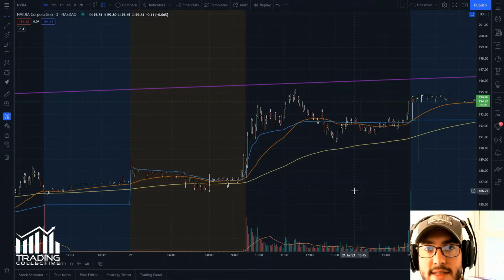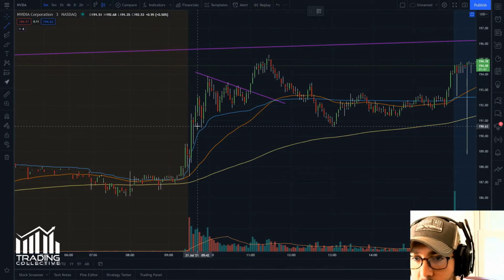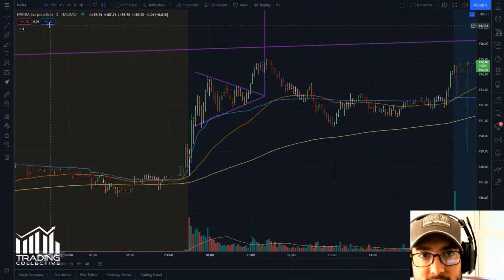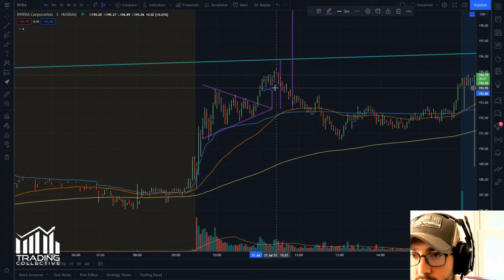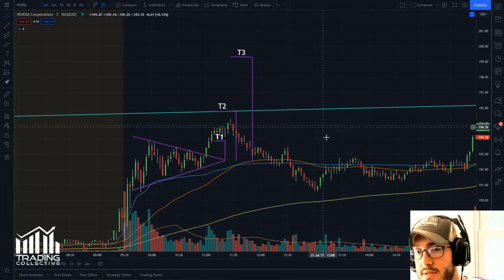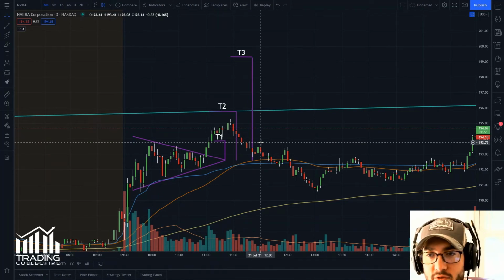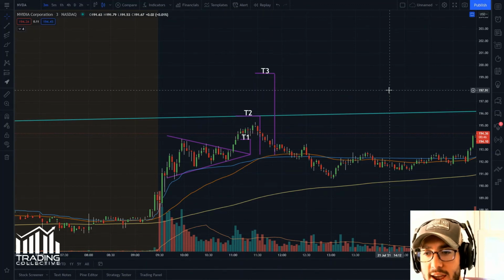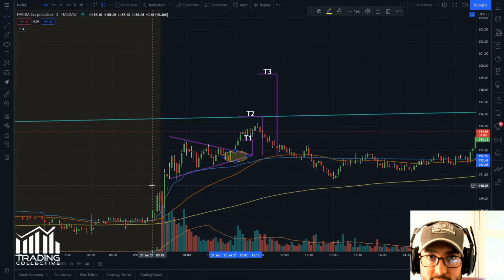How To: Price Target (Advanced)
Welcome to the Trading Collective! Today we're going over how to do advanced price targets.

00:00 Intro
00:54 Lesson
06:52 Outro